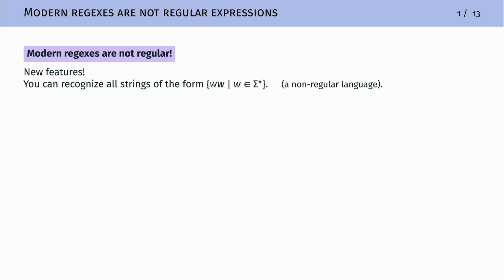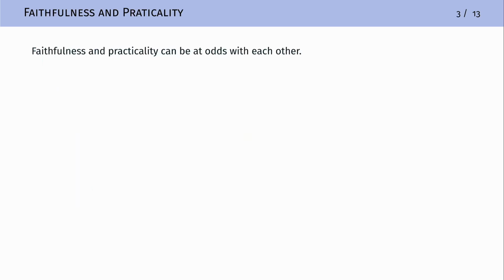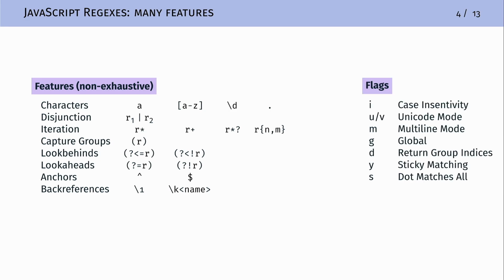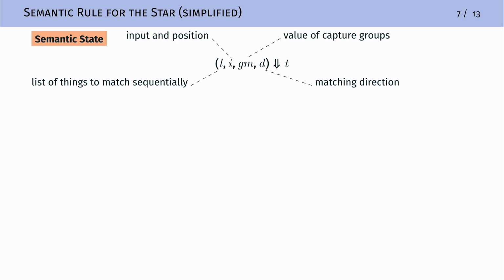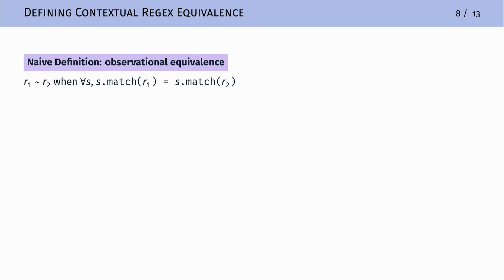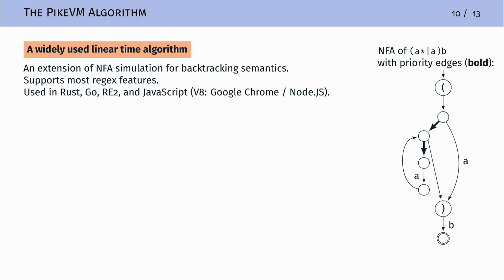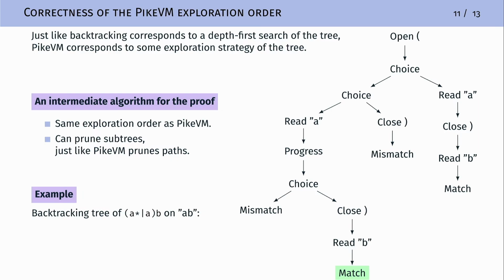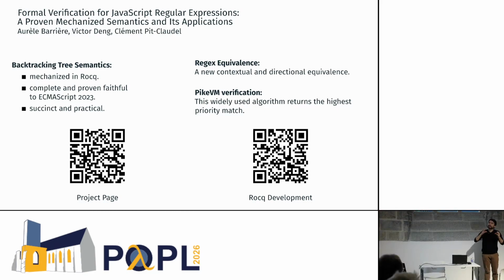[POPL'26] Formal Verification for JavaScript Regular Expressions: A Proven Mechanized Semantics(…)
Formal Verification for JavaScript Regular Expressions: A Proven Mechanized Semantics and Its Applications (Video, POPL 2026)
Aurèle Barrière, Victor Deng, Clément Pit-Claudel

Abstract: We present the first mechanized, succinct, practical, complete, and proven-faithful semantics for a modern regular expression language with backtracking semantics. We ensure its faithfulness by proving it equivalent to a preexisting line-by-line embedding of the official ECMAScript specification of JavaScript regular expressions. We demonstrate its practicality by presenting two real-world applications. First, a new notion of contextual equivalence for modern regular expressions, which we use to prove or disprove rewrites drawn from previous work. Second, the first formal proof of the PikeVM algorithm used in many real-world engines. In contrast with the specification and other formalization work, our semantics captures not only the top-priority match, but a full backtracking tree recording all possible matches and their respective priority. All our definitions and results have been mechanized in the Rocq proof assistant.